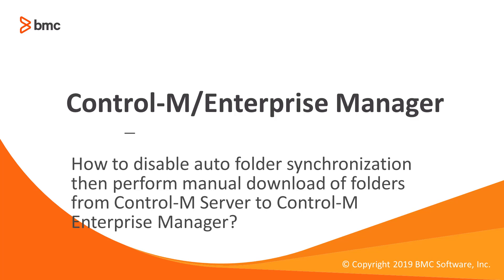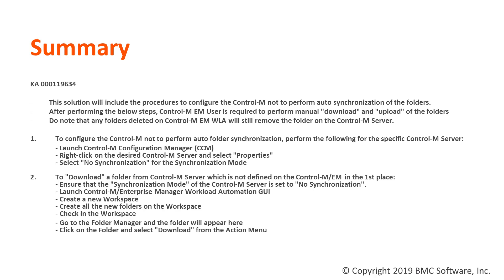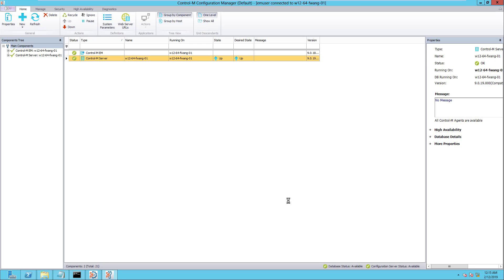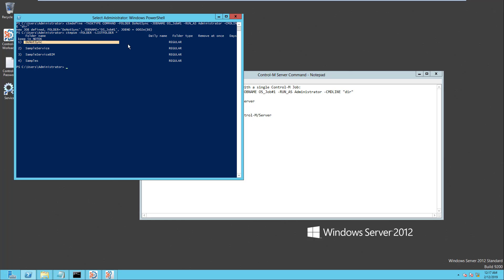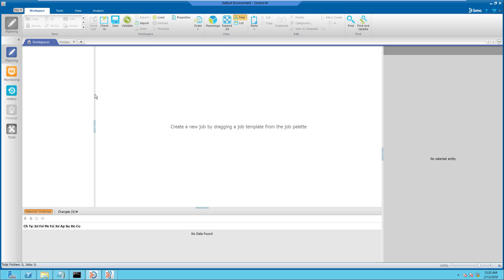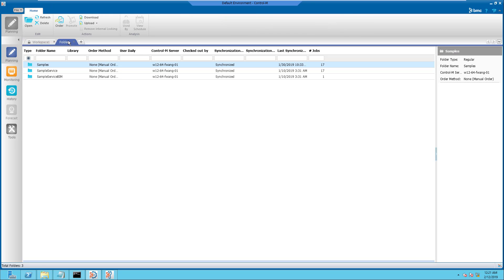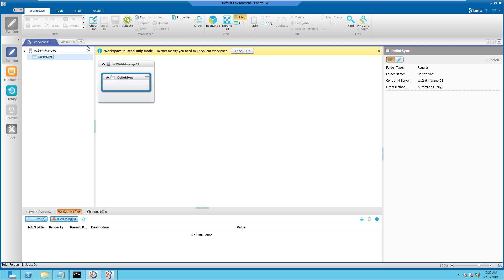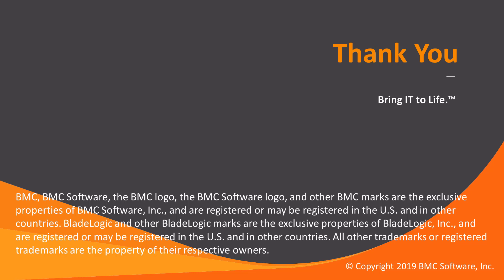How to download folders from Control-M Server when it does not exists on the Control-M/EM?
This video will demonstrates how to download folders from Control-M Server if the folders does not exists on the Control-M Enterprise Manager.